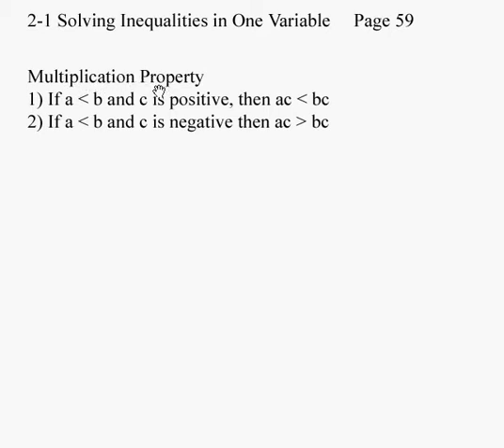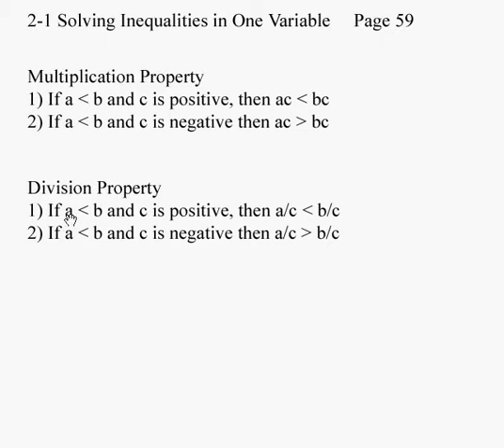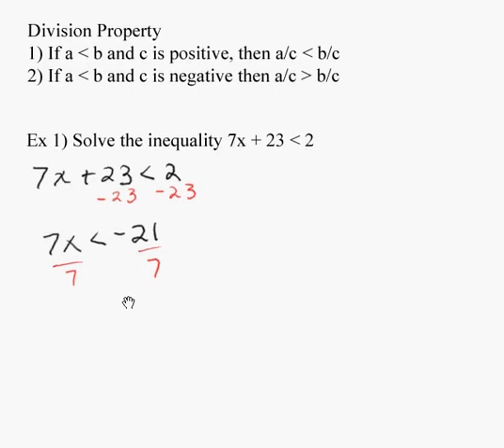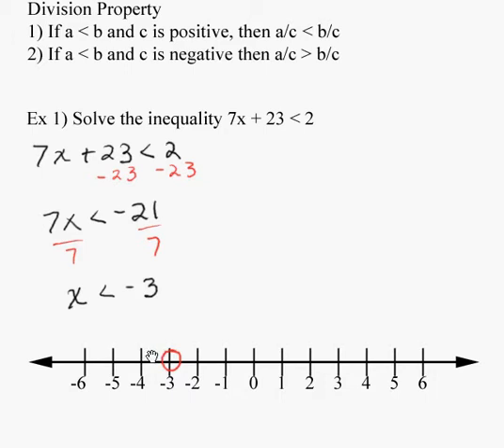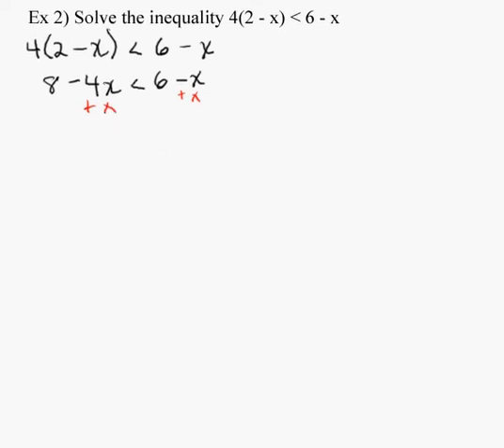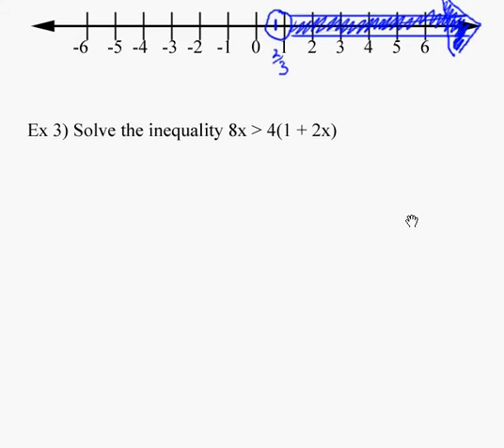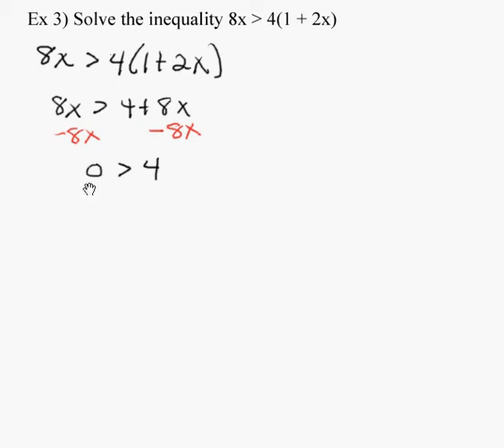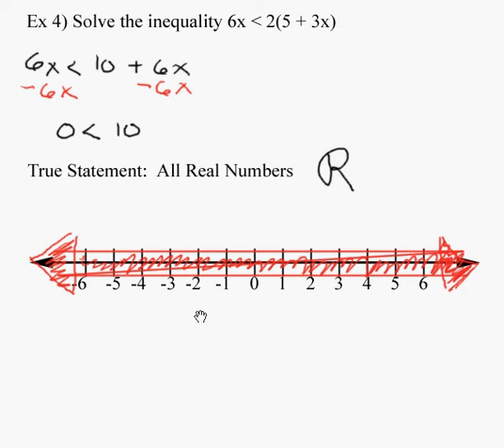Alg2_2-1.avi Solving Inequalities in One Variable